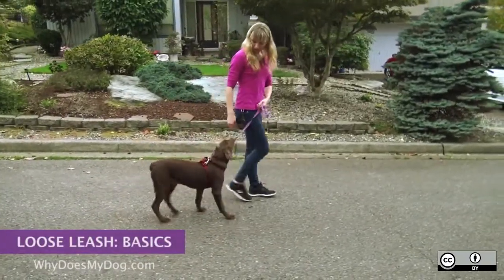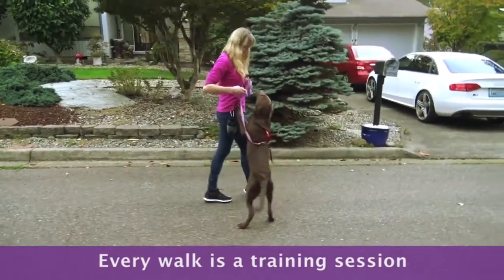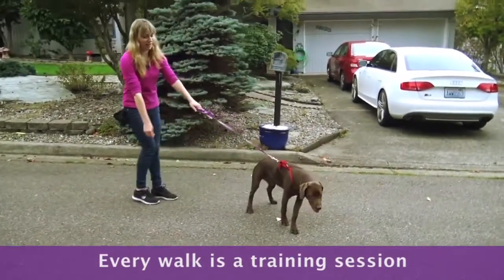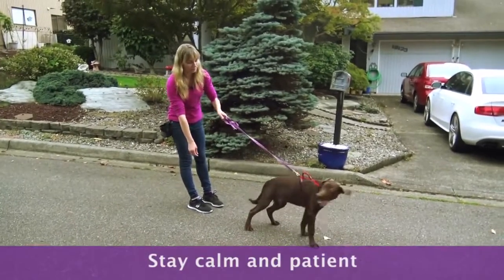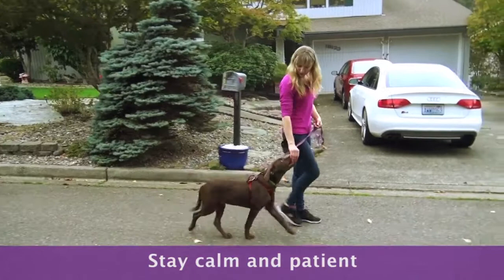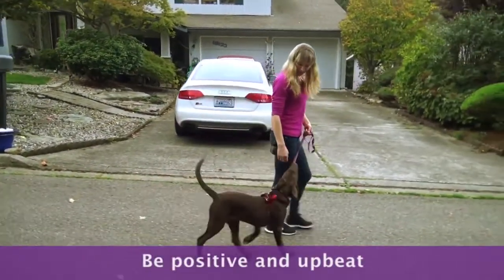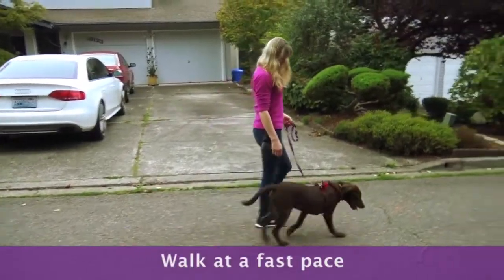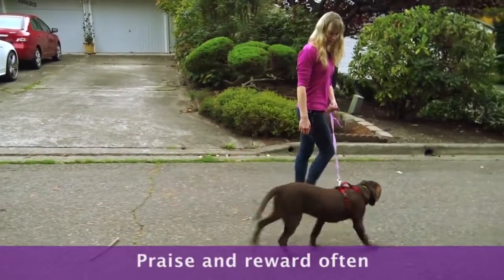Stop Dog From Pulling : Human Tips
When you first start working on loose leash walking, you need to make sure that every walk is a training session. Your dog can get really frustrated so keep the walk short. Stay patient! Depending on your dog it can take a really long time to get him to understand what you want him to do. Be positive and upbeat!

Walk at a fast pace to prevent your dog from pulling only because you are walking slowly. Praise and reward often! .

1)This video has no negative impact.
2)This video is also for teaching & Informational AND Entertainment purposes.
3)It is not transformative in nature.